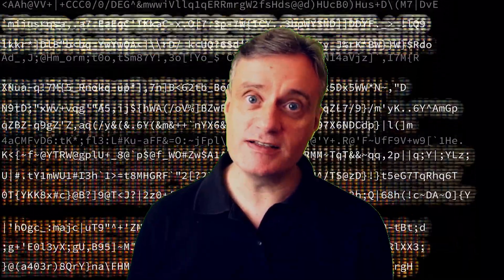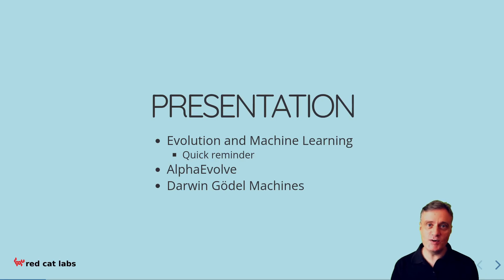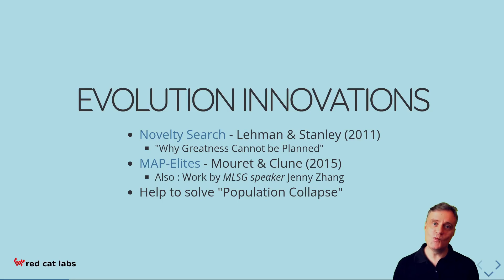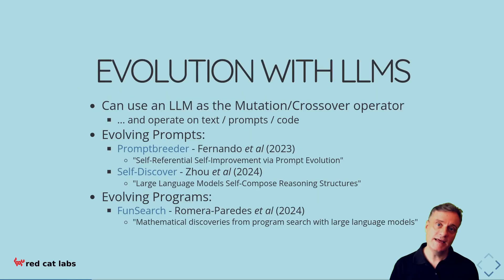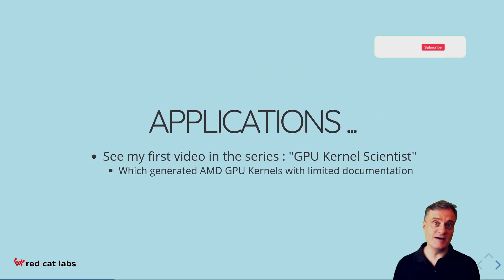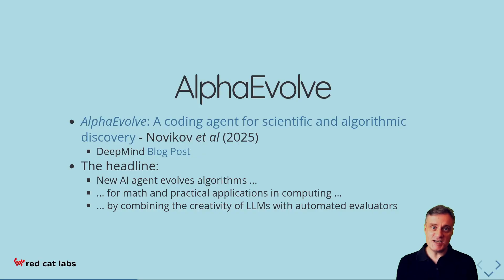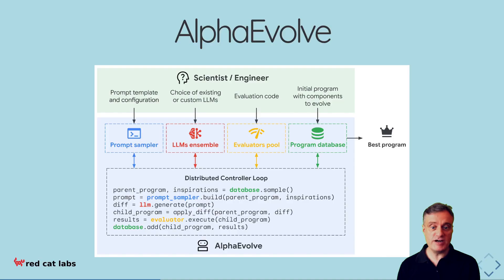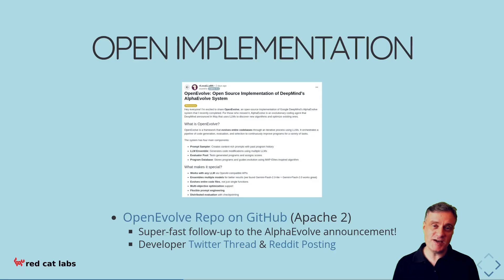AlphaEvolve and Darwin Gödel Machines : LLMs for Code Evolution in 2025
Is the future of programming a collaboration between a human and an AI that improves itself?  New research suggests the answer is Yes.

In this video, we deconstruct two groundbreaking new papers - AlphaEvolve and the Darwin Goedel Machine (DGM) - that combine the power of Large Language Models (LLMs) with the principles of evolution.  We explore how these systems can take a simple prompt, generate initial code, and then iteratively test, mutate, and improve that code to achieve remarkable results.

This isn't just about making better code; it's a fundamental shift in how we can use AI for complex problem-solving.  This is AI Research for Builders.

### Papers Discussed

* [_AlphaEvolve_: A coding agent for scientific and algorithmic discovery] - Novikov _et al_ (2025)
+ [OpenEvolve Repo on GitHub] (Apache 2)
* [Darwin Goedel Machine: Open-Ended Evolution of Self-Improving Agents] - Zhang _et al_ (2025)
+ Sakana.ai blog : [DGM: AI that improves itself by rewriting its own code]
+ [Repo on GitHub] (Apache 2)

### SOCIALS